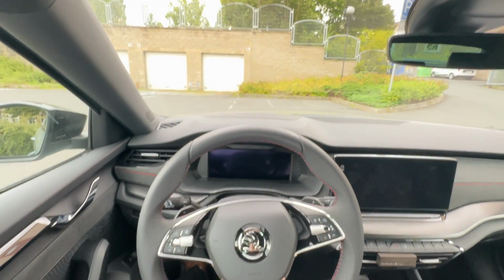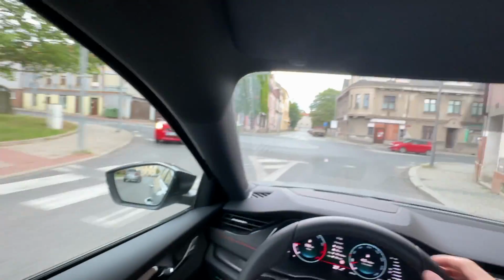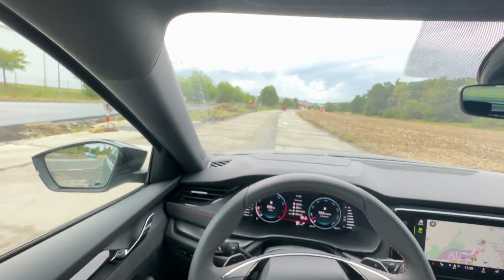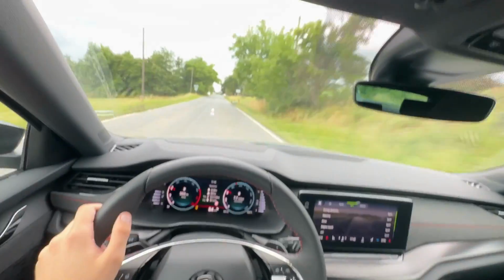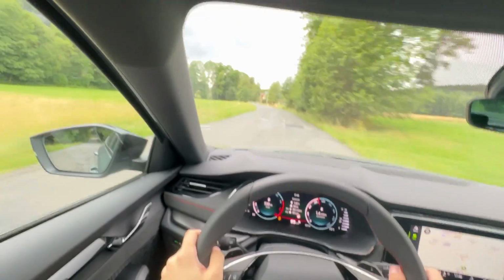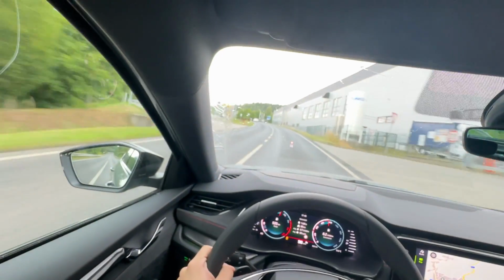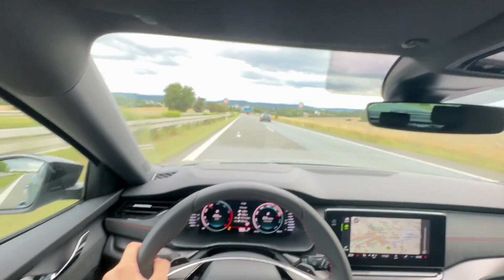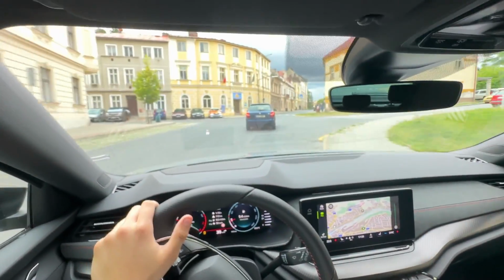POV DRIVE + REVIEW - Škoda Octavia RS 2.0 TSI 245 hp - Best Skoda out there today?!?!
Hey!
POV drive + review with Škoda Octavia RS 245.
It's probably the best Škoda car in the current line-up.

Engine - 2.0 TSI 180 kW/245 hp
Gearbox - 7speed automatic - DSG
Line - RS

If you enjoy my content, feel free to support me - every penny counts and I will use it to get more cars and better equipment for better videos!
Or you can directly send money to this account:
IBAN: CZ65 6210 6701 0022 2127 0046
All of this support goes to equipment and more cars to drive!

It helps boost it and YouTube algorithm then works its magic and gives us a lot of new people!

0:00 Excuse me!
0:20 Intro
0:33 Car Showcase
1:19 Sound Check
1:39 Interior Review
2:48 Starting the Drive
3:00 Suspension Difference
4:33 Driving Modes
8:47 LAUNCH CONTROL!!
9:10 Backroads
11:45 Spirited Drive
12:37 Backroads
17:02 ANOTHER LAUNCH CONTROL!!
17:20 Going to the highway
19:19 Woo!
19:22 Highway
20:18 Trying Faster Speeds
21:35 Driving Impressions
22:30 Ultimate Rating
24:28 Rear Camera
24:37 Horn Test
24:45 Goodbye!